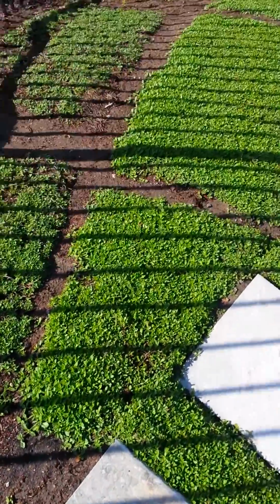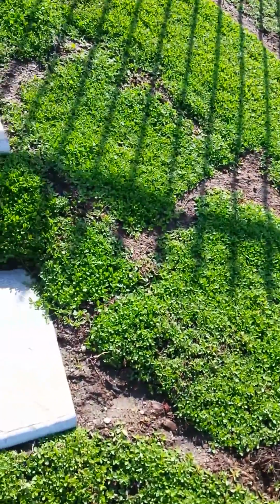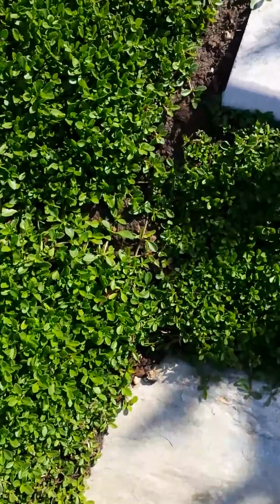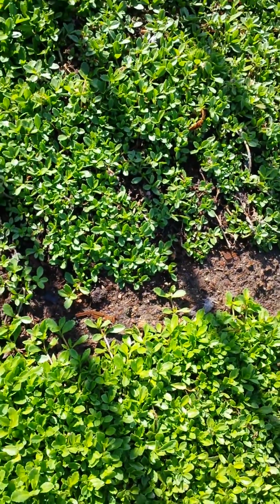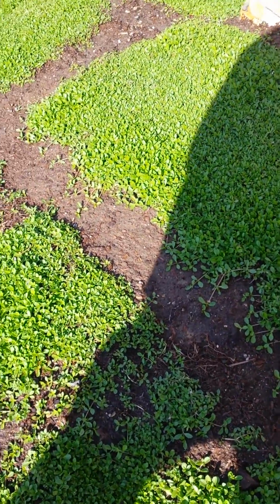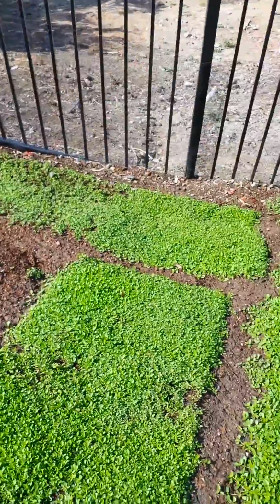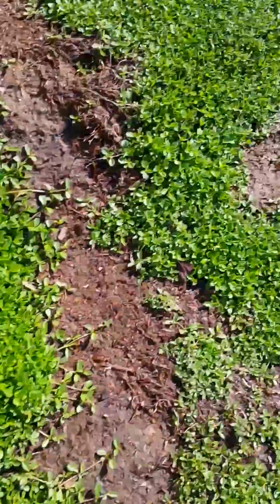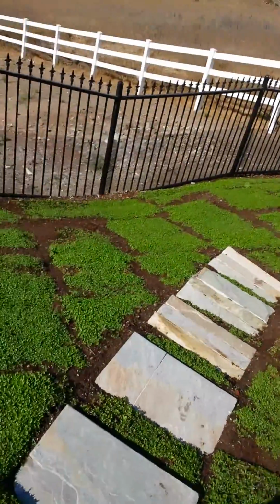Kurapia Groundcover Installation Update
Edward Wallace of Midwest Landscaping progress of a installation of Kurapia Utility Groundcover at one of his recent job site.